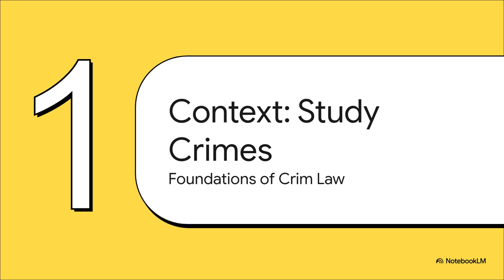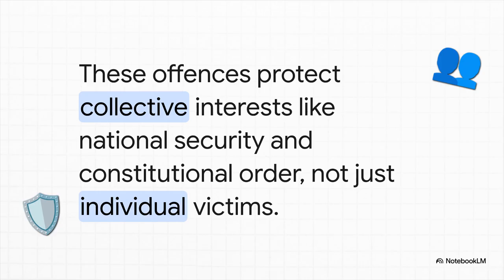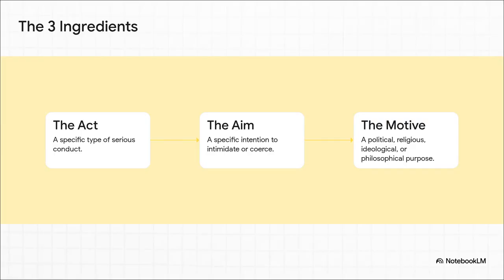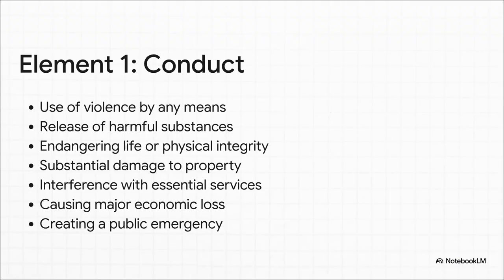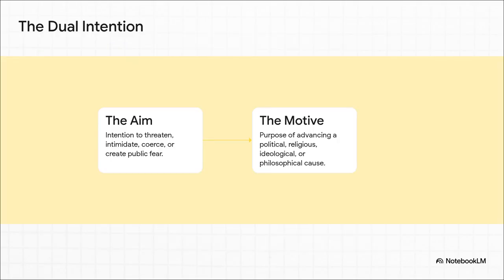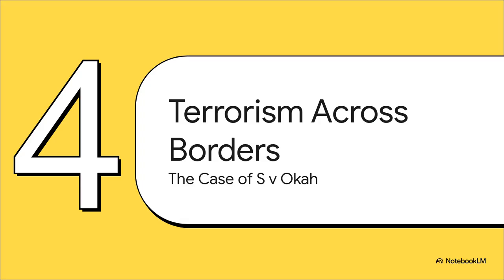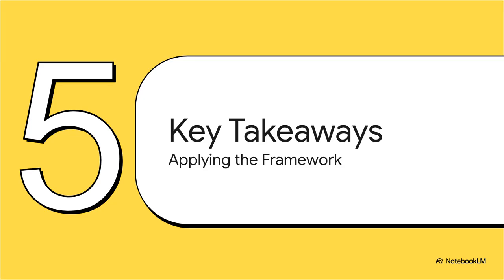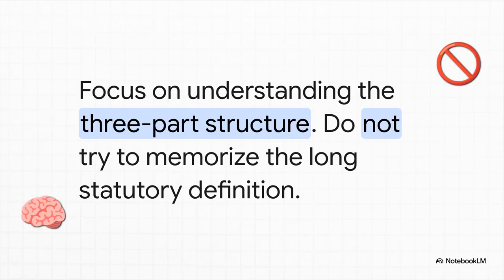Terrorism in SA Law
In this video, we explore the offence of terrorism as a crime against the state in South African criminal law.

The lesson explains how terrorism is defined under the Protection of Constitutional Democracy Against Terrorism and Related Activities Act 33 of 2004, why it is classified as a crime against the state, and how it differs from ordinary violent crime. The video covers the key elements of the offence, including conduct, unlawfulness and culpability, and explains the specific intention and motive required for criminal liability.

The discussion also examines the wide range of conduct covered by the Act, the constitutional limits placed on the offence, and the exclusion of lawful protest, dissent and industrial action. Reference is made to the Constitutional Court decision in S v Okah (2018), which illustrates the extraterritorial reach of South Africa’s terrorism legislation.